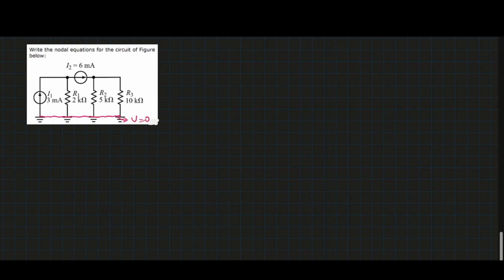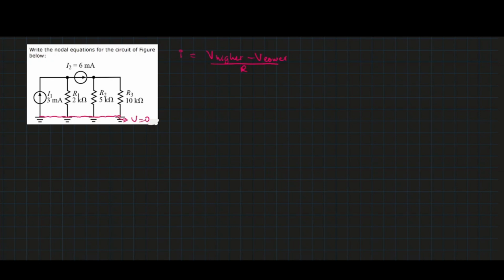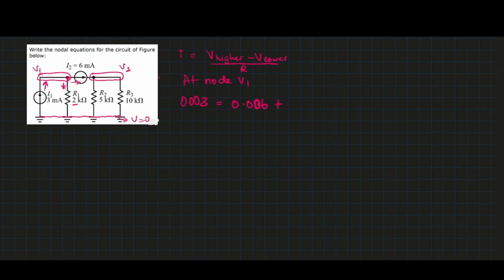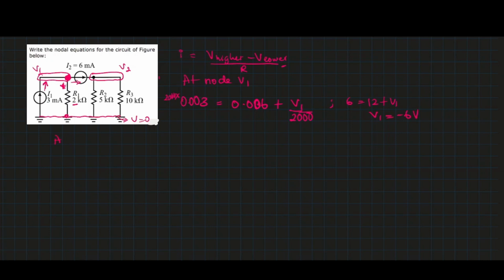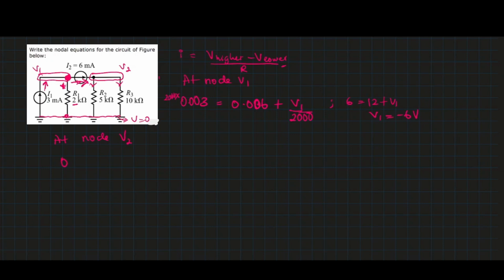Write the Nodal equation for the circuit Q6 | Step-by-Step explanation